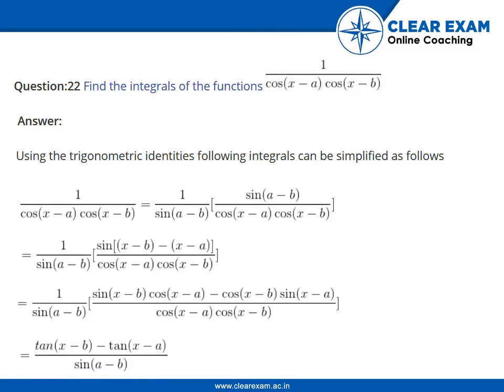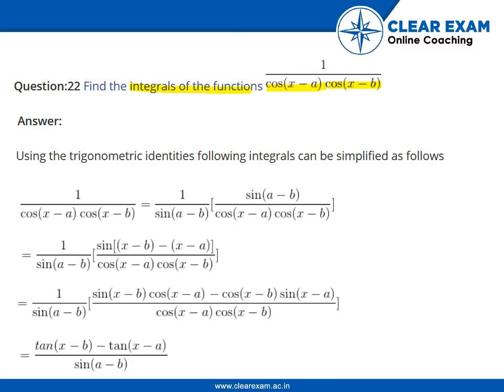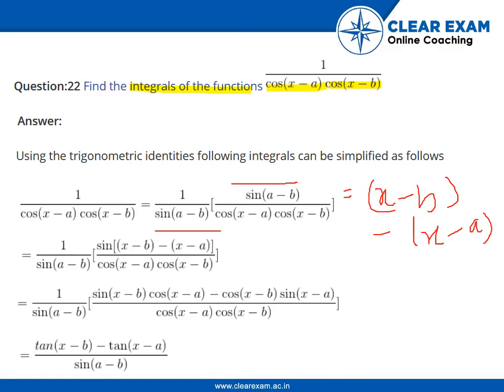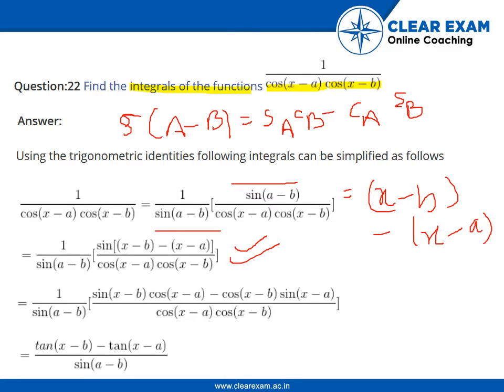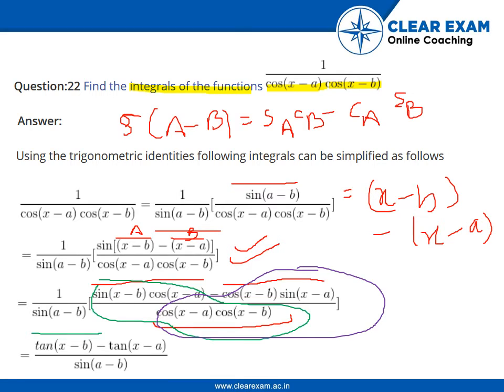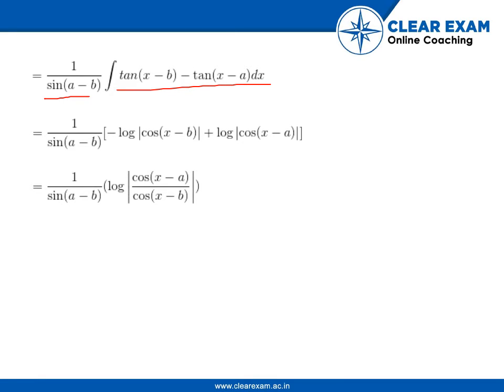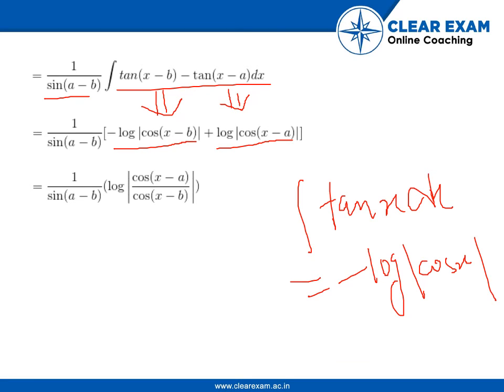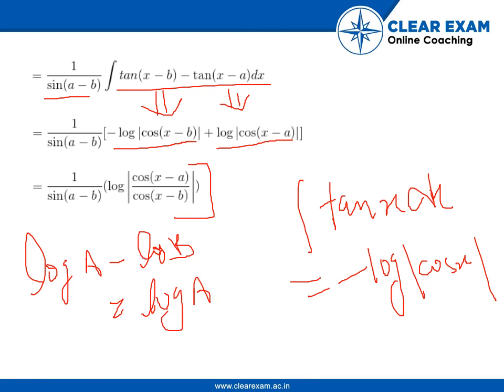12th Class Mathematics Integrals Exercise 7 3 Question no 22